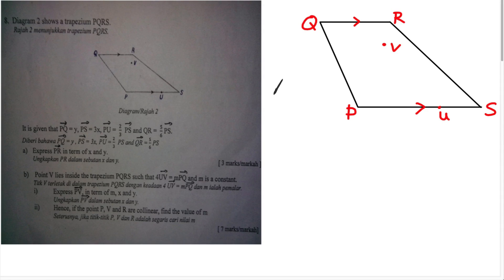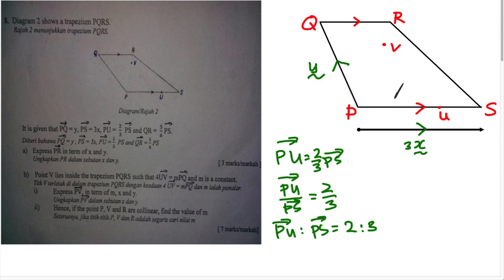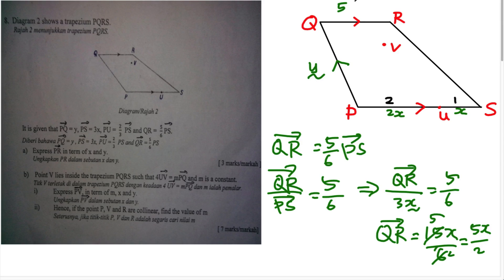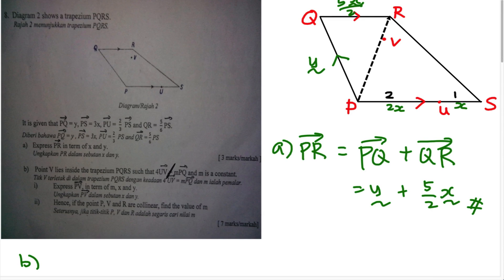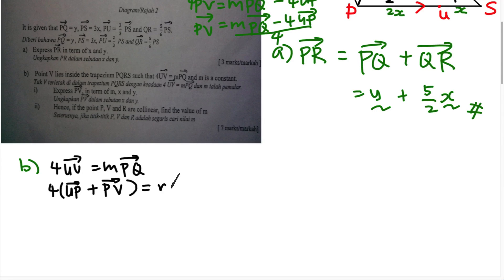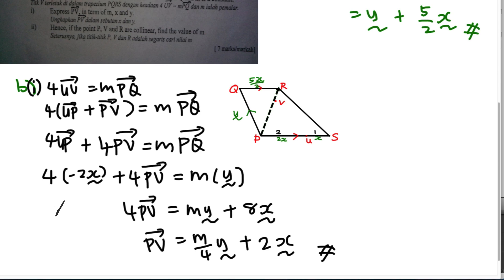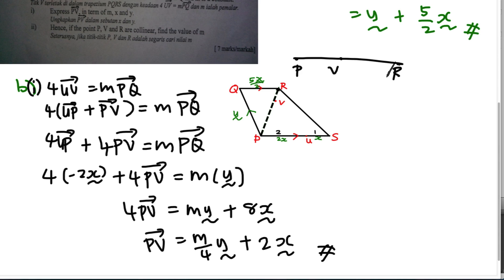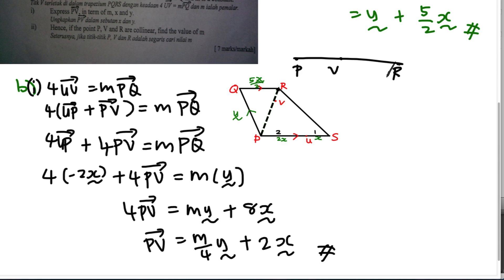SPM - Add Maths - Form 5 - Vector (Example for paper 2)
this is another video for add math vector question, it is for SPM Add Math paper 2. In this video, you will learn from basic to advance skill in solving the vector question. And you will understand what is the meaning of collinear and what formula you need to use for collinear. And how to find m using comparison method. Hope you learn something from this video.